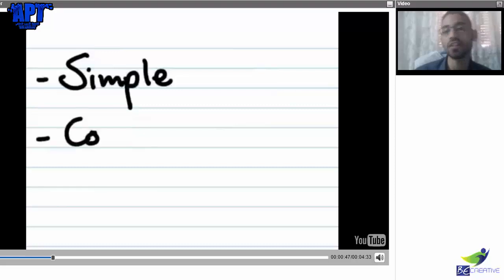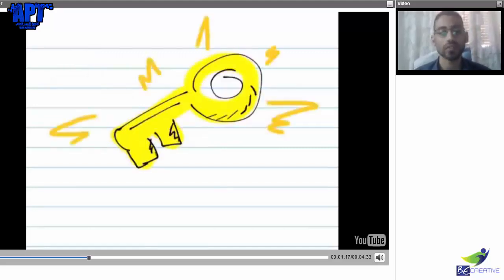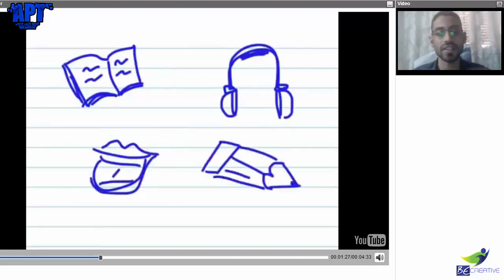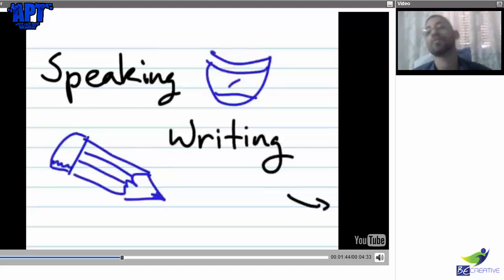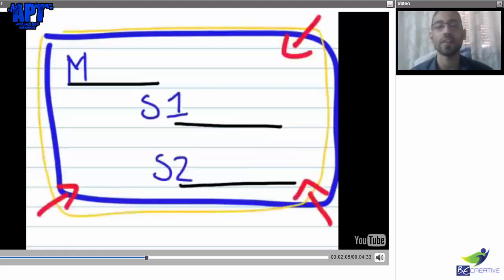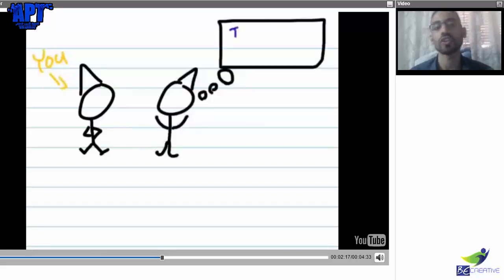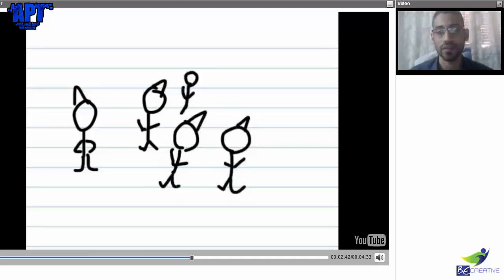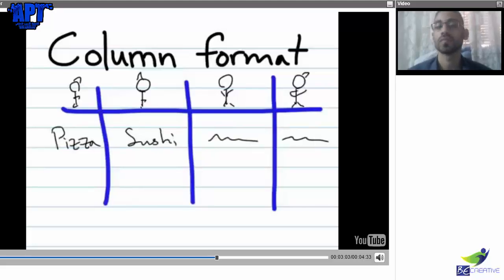7part2 listening 1 TOEFL